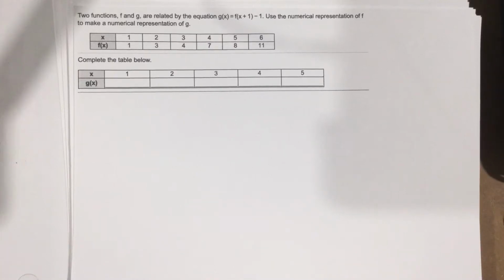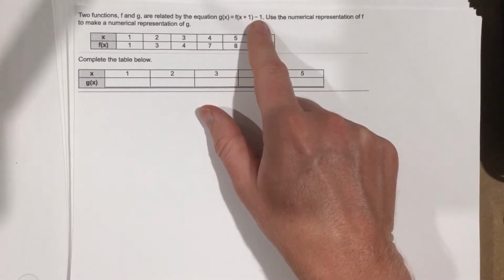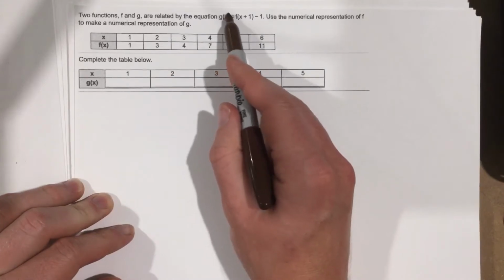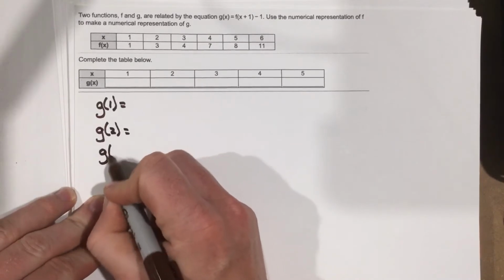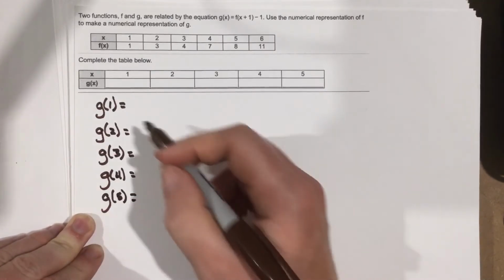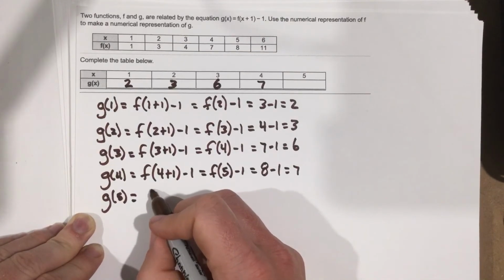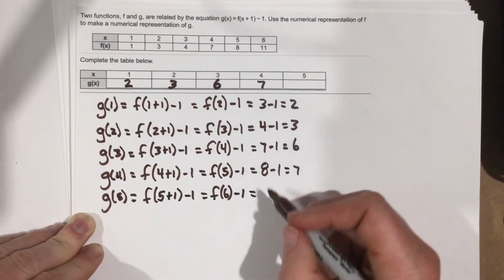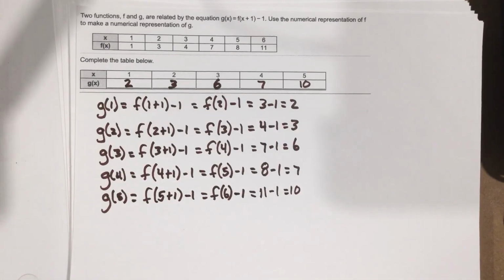3.5 - Problem #5 (Precalculus)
Translations And Transformations